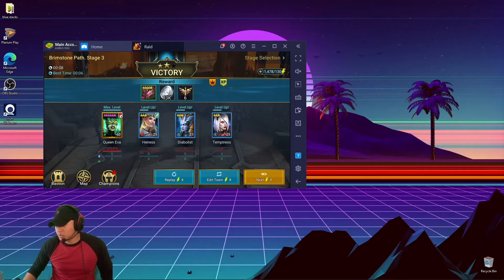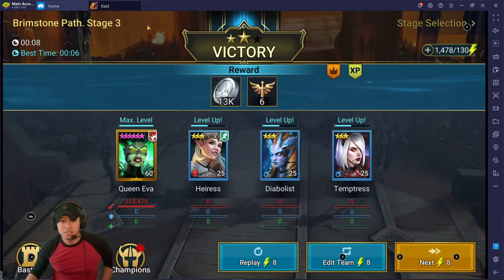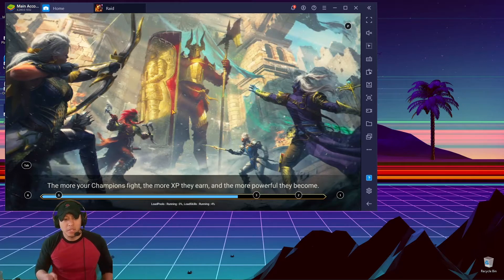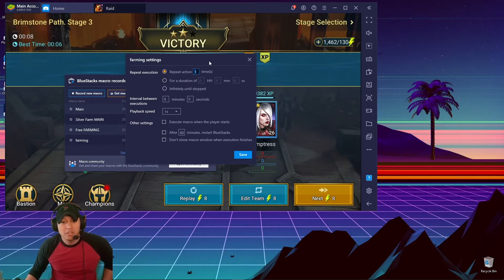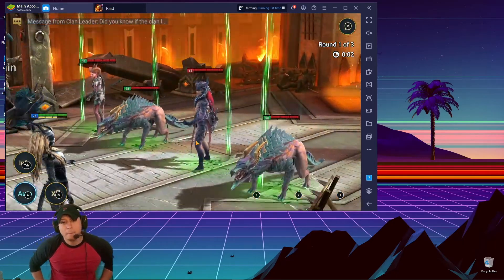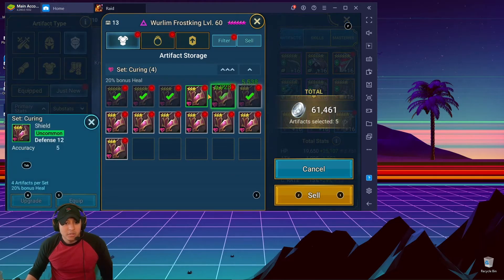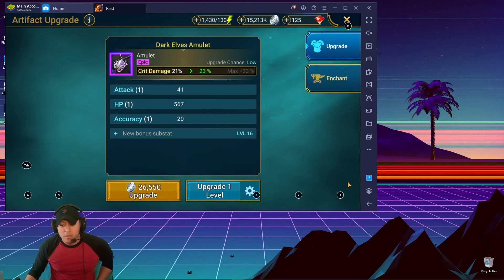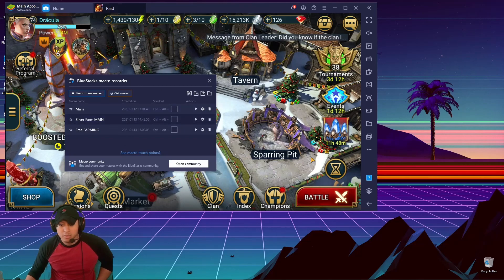BlueStacks Autoclicker for RAID: Shadow Legends & Level up gear FAST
Link to BLUESTACKS